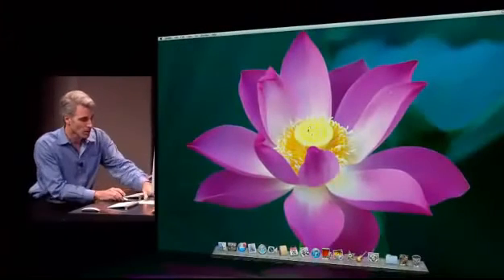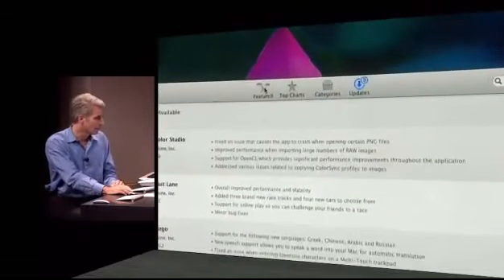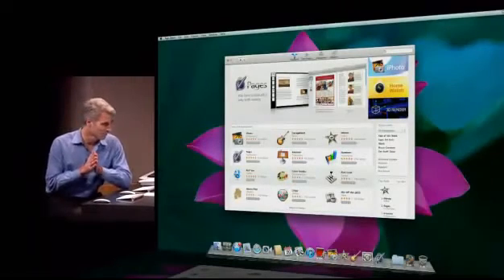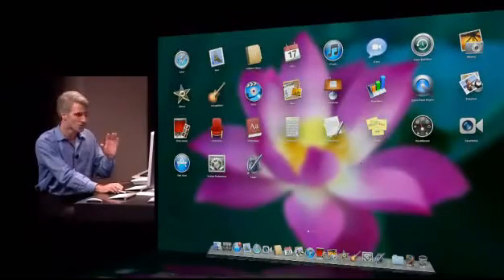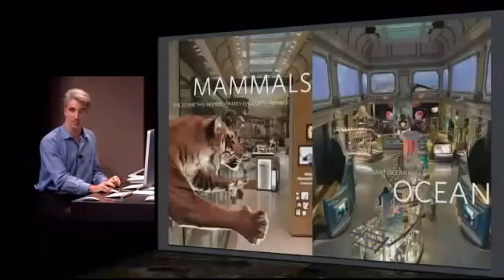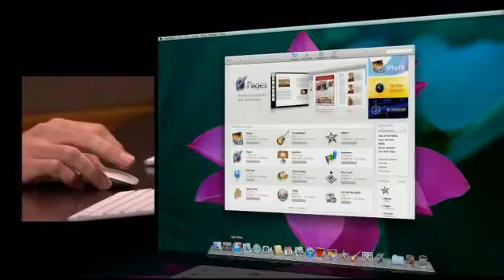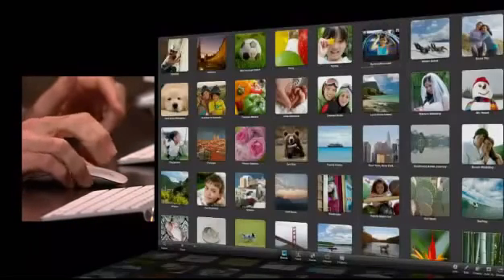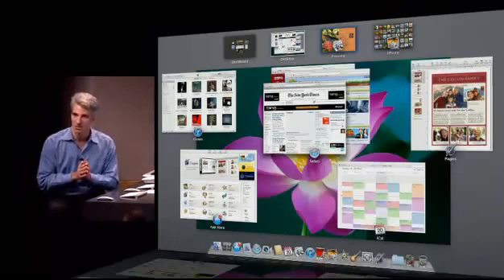Mac OS X Lion 107 Preview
O novo sistema operacional Mac OS X Lion  traz nada menos que 250 novidades. Sua interface está muito similar ao iOS, com diversas funções multitarefas.